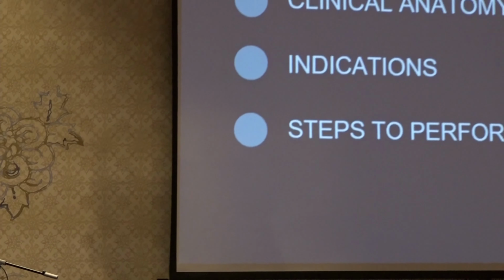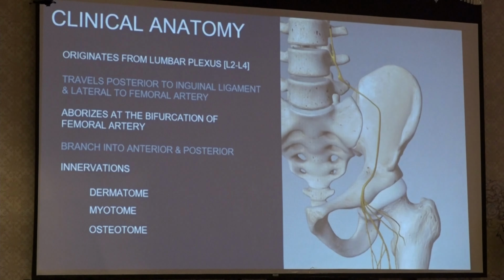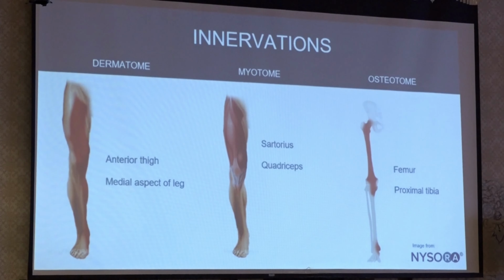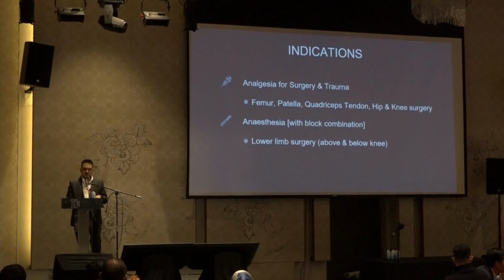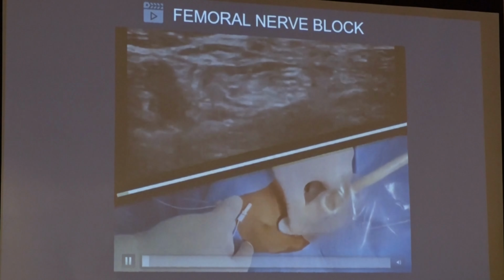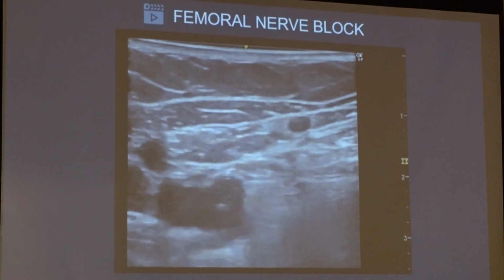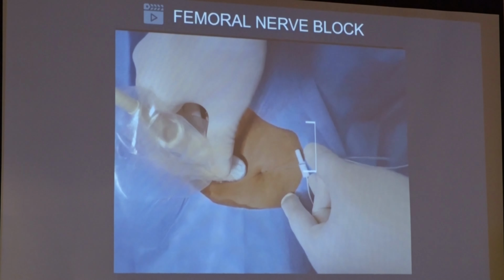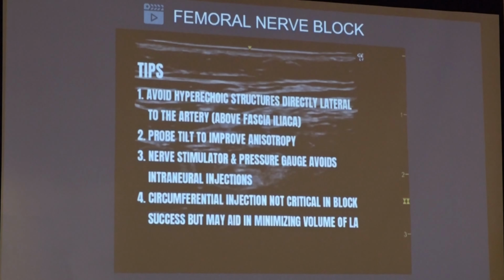Femoral Nerve Block by Dr Mohd Afiq Syahmi Ramli (NRAS 2023)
The following lecture on "The Femoral Nerve Block" was delivered by Dr Mohd Afiq Syahmi Bin Ramli from University of Malaya, Malaysia.
The lecture was delivered during the 2nd National Regional Anaesthesia Symposium (NRAS) 2023. This was held on 4th - 5th March 2023 at the Jen Johor Puteri Harbour Hotel in Johor Bahru, Malaysia.

00:00 : Don't forget to subscribe and share!
00:04 : Introduction
00:57 : Anatomy of the femoral nerve
01:56: Dermatome, myotome, and osteotome of the femoral nerve
02:51: Indications
03:56 : Start of short video demo
04:01: Ergonomics
04:23: Identification of anatomical landmarks, probe placement
04:38: Sonoanatomy
05:28: In plane needling
06:12: Tips in performing femoral nerve block
07:00: Closing remarks